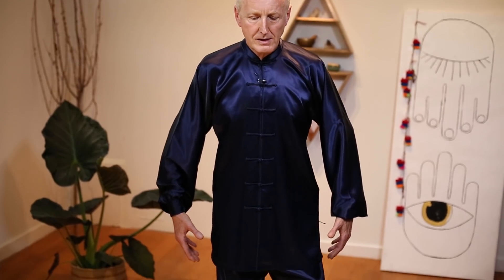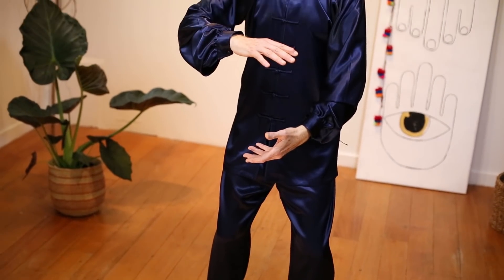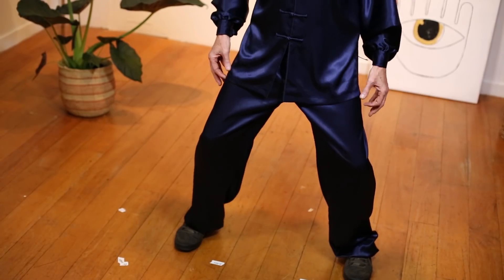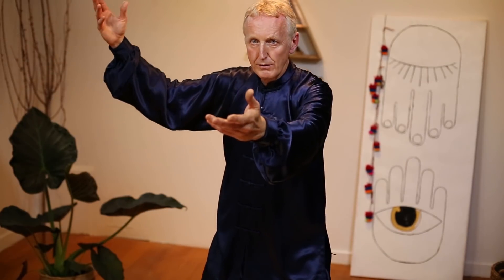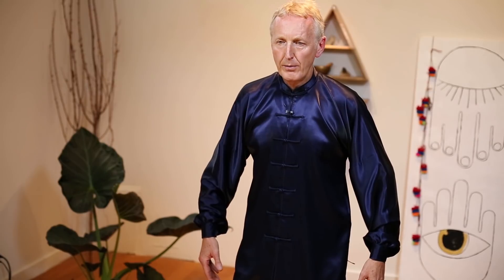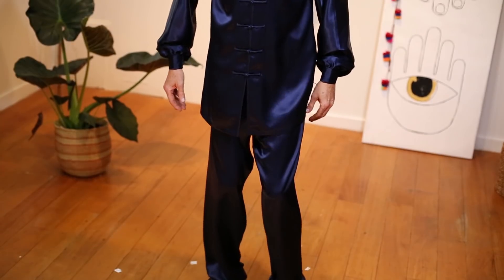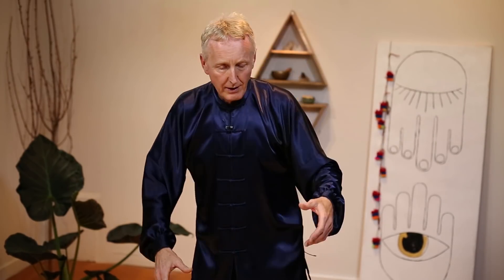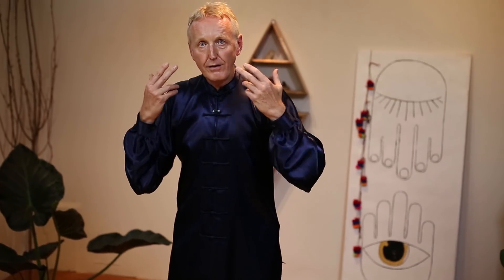Beginner's Tai Chi: Basic Standing Exercises For Soft Movement And Releasing Tension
Tai Chi Healing Exercises with master Steve Barker. Learn taichi at-home through a series of basic (taijiquan) movements while standing to get you familiar with actively moving softly and without tension.

ABOUT
In 2011, we filmed a group of people leaving the comforts of their homes to spend a month in the Peruvian Amazon working with shamans and traditional medicine. Join us as we continue to preserve and share ancestral knowledge on indigenous medicine and more.

CONNECT WITH THE SACRED SCIENCE!